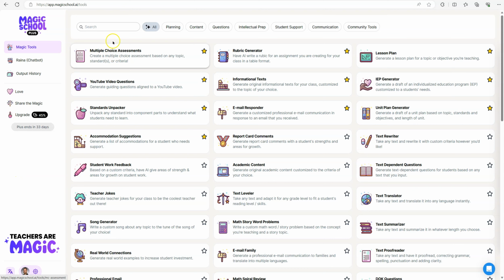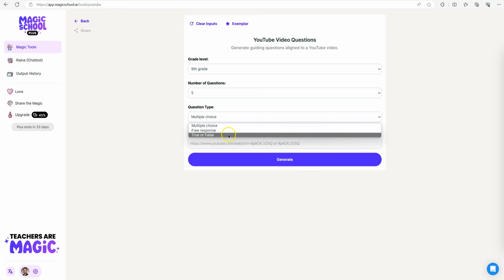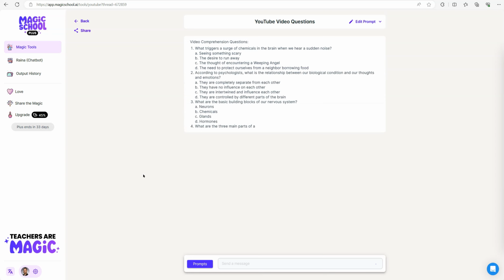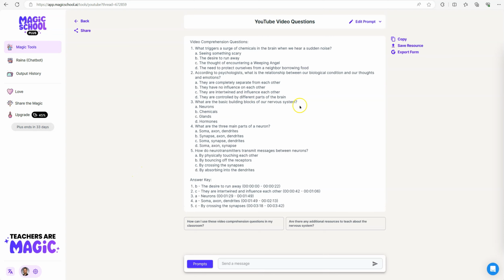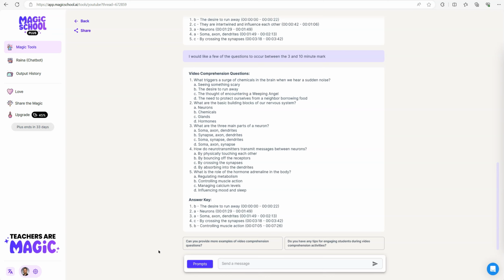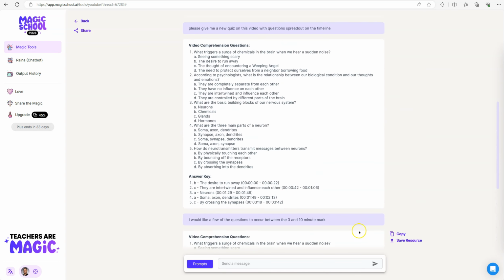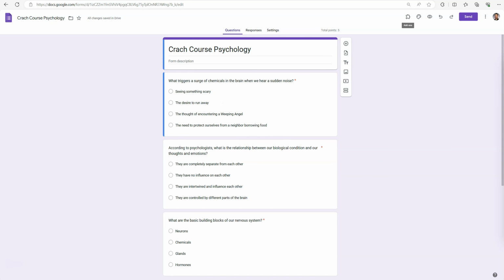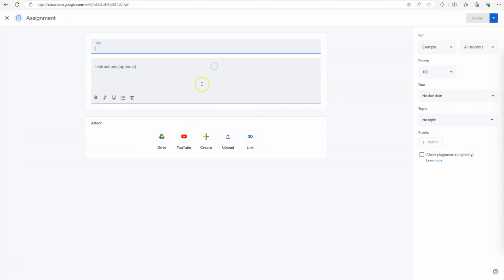How AI Transforms Your Learning | The Magic School YouTube Question Generator